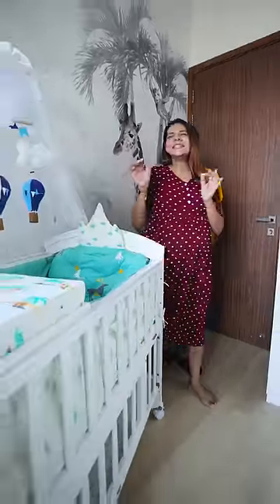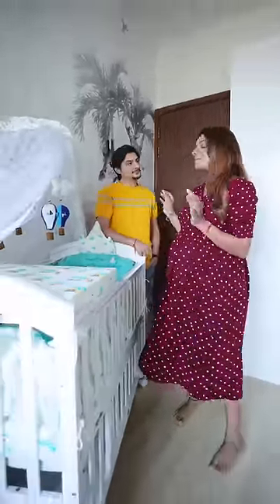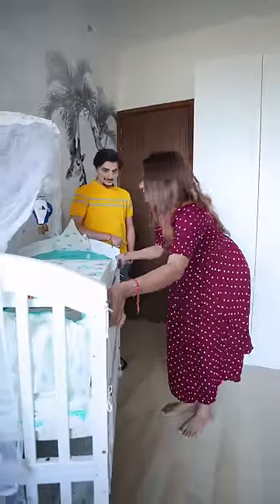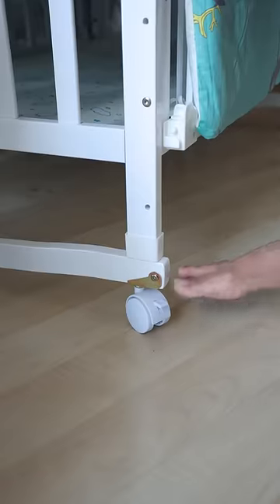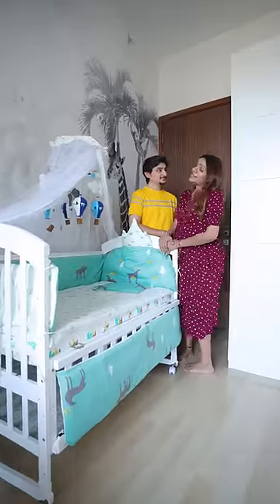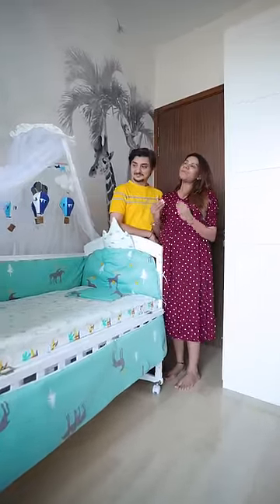Soon to be parents Actor Actress Tanvi Thakkar & Aditya Kapadia gets HunyHuny Bed Cot for their Baby